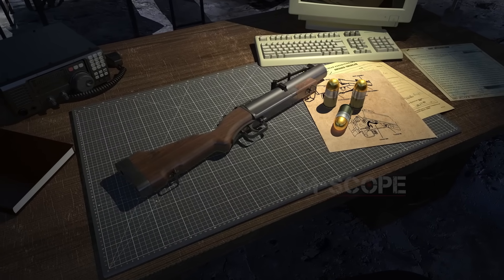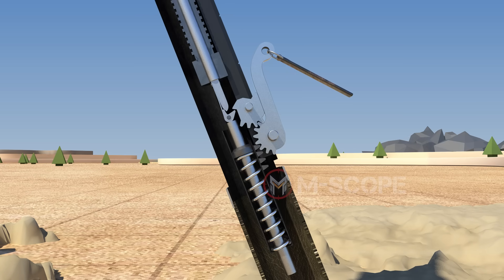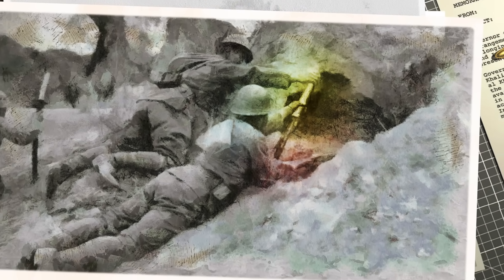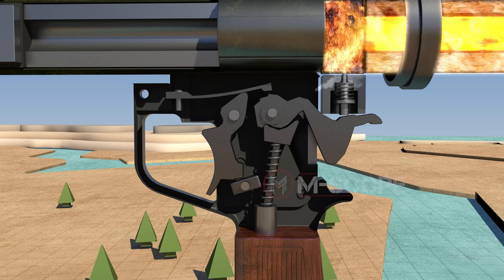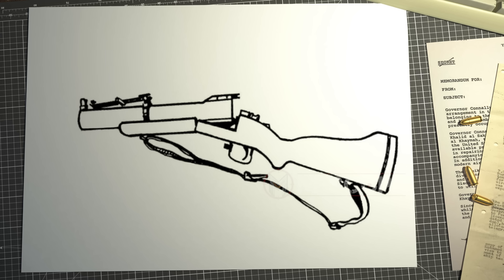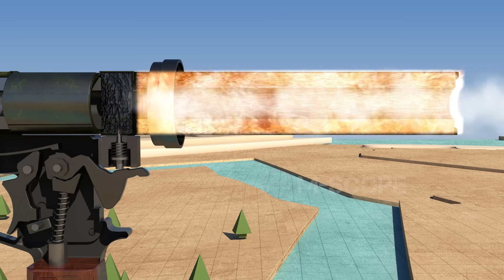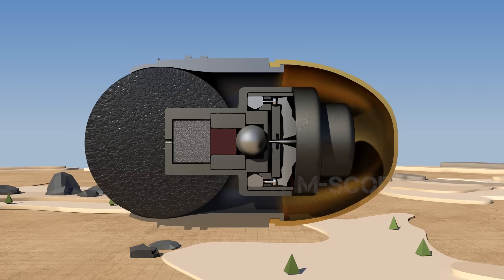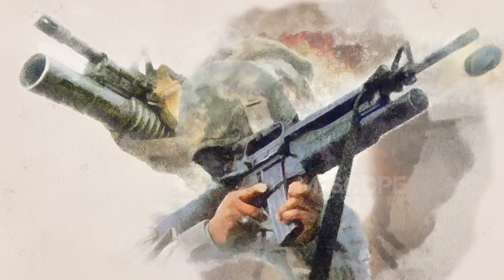How does a grenade launcher work? - All about grenades Part 2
Let's find out how a grenade launcher works.
In this video, we made a 3D animation about the generation process and operation of a 40mm grenade.

The structure and operation of the 40mm grenade,
Japanese knee mortars,
Soviet RPG-2,